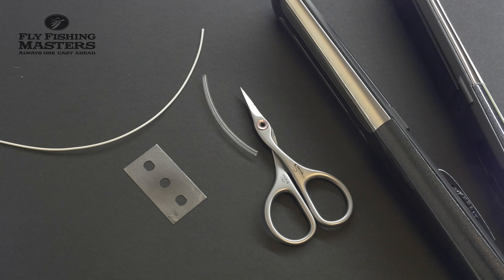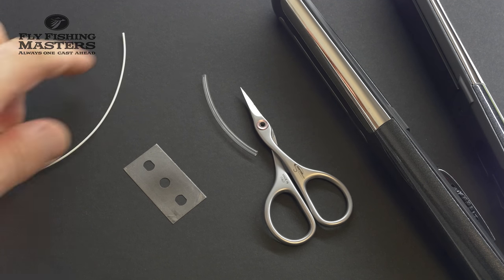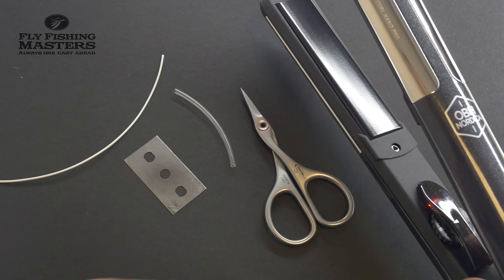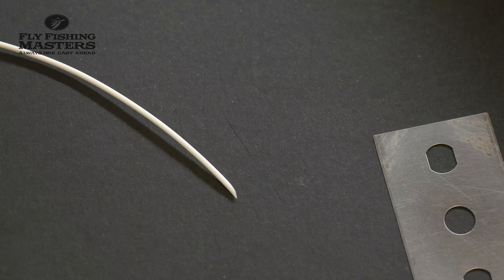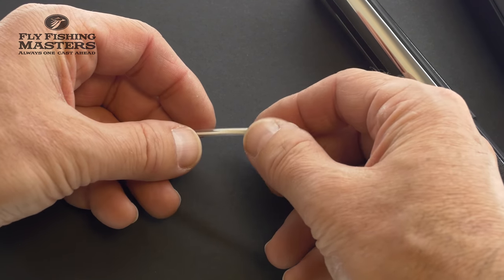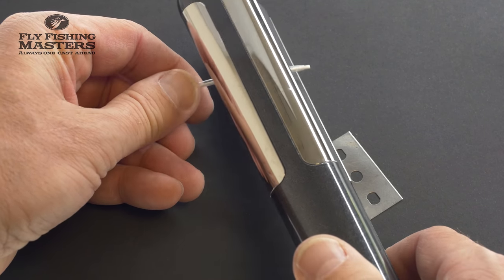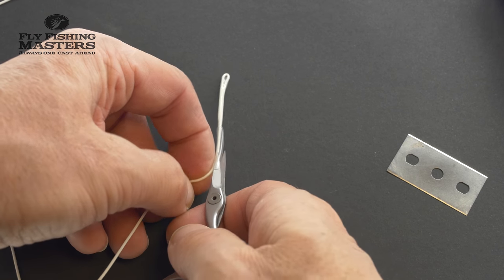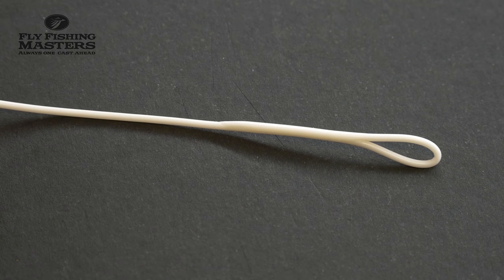Making the perfect loop on your fly line!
How to make the perfect loop on your fly line.
Be sure to use the right shrink tubing! It needs to have the right shrink temperature..